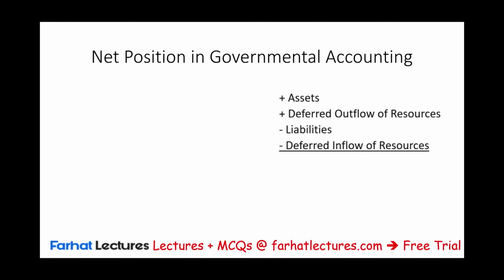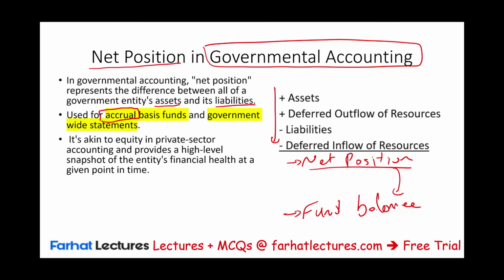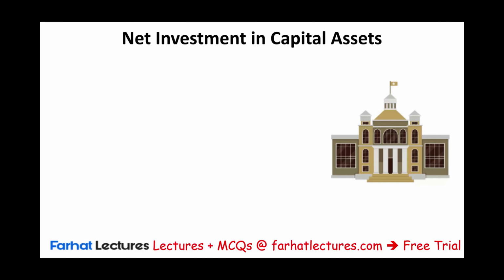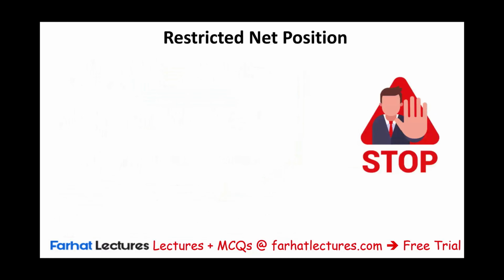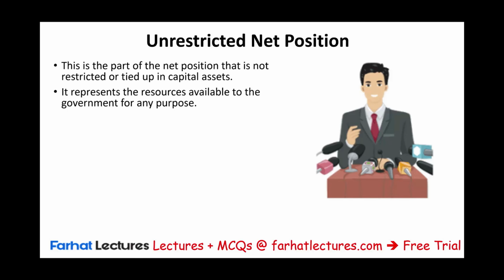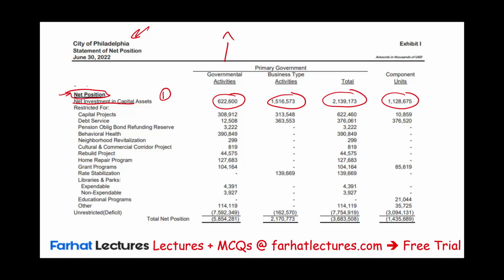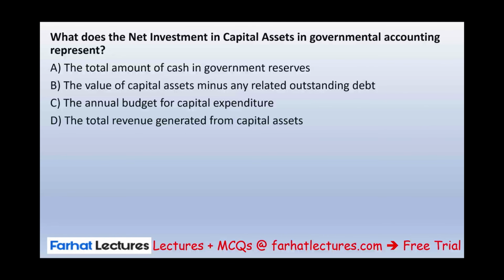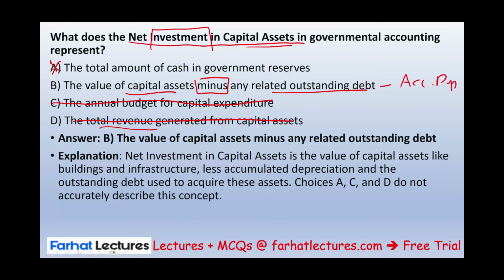Net Position: Net Asset Restricted & Unrestricted | Net Investment in Capital Assets. CPA Exam BAR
What is net position in governmental accounting? This CPA Exam BAR and FAR lecture from Professor Farhat explains the three components of net position, net investment in capital assets, restricted, and unrestricted, using the City of Philadelphia as a real example. Ideal for college accounting students and CPA candidates searching for the components of net position, how net investment in capital assets is calculated, and what a negative unrestricted net position means.

Video Timeline & Key Concepts:
0:00 Introduction to net position in governmental accounting
1:36 Net investment in capital assets
3:16 Restricted net position
4:11 Unrestricted net position
5:02 City of Philadelphia illustration
6:38 Multiple-choice question and recap

Frequently Asked Questions:

What are the three components of net position?

The three components of net position are net investment in capital assets, restricted net position, and unrestricted net position.

How is net investment in capital assets calculated?

It equals the value of capital assets, such as buildings and infrastructure, minus accumulated depreciation and minus any related debt used to acquire those assets.

What is restricted net position?

Restricted net position includes resources subject to external constraints imposed by creditors, grantors, laws, or regulations, so they can only be used for specific purposes rather than general operations.

What does a negative unrestricted net position indicate?

Unrestricted net position measures financial flexibility. A negative balance may signal financial challenges, such as expenses exceeding revenues.

How is net position different from fund balance?

Net position is used under full accrual accounting in the government-wide and proprietary fund statements, while fund balance is used under modified accrual accounting in the governmental funds.